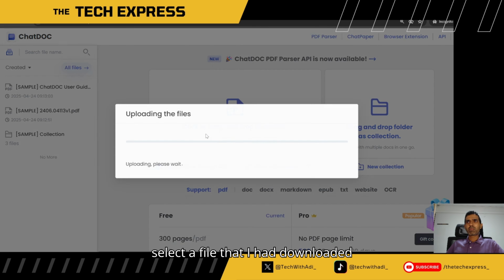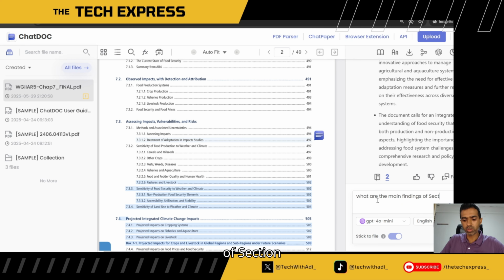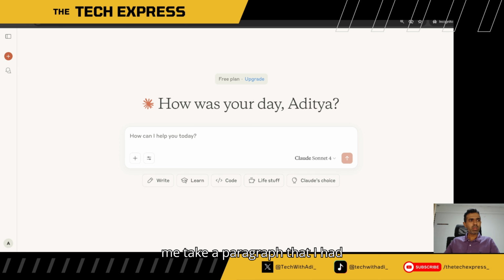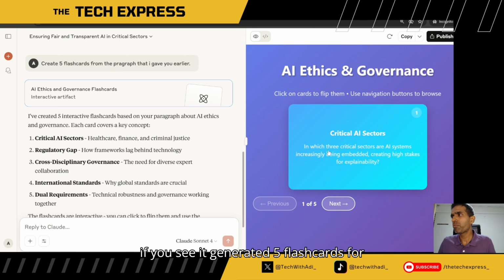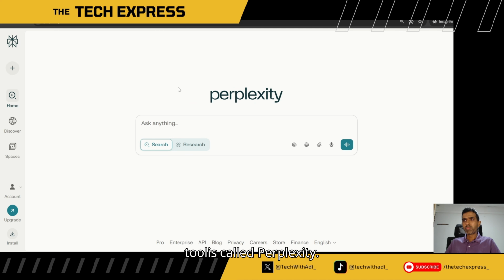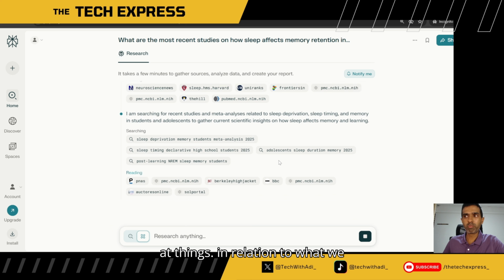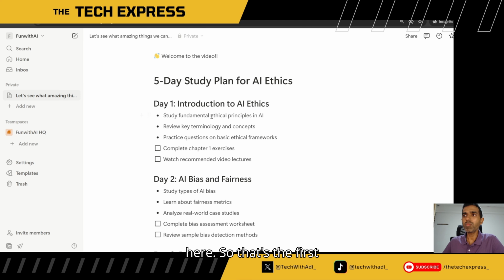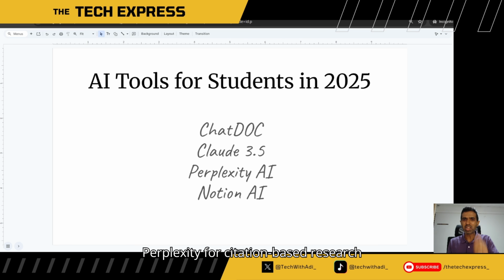Top 4 FREE AI Tools Every Student Needs in 2025 (Study Smarter!)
🎓 Tired of long lectures and boring textbooks?
Here are 4 **powerful and 100% FREE AI tools** every student and researcher needs in 2025! These tools will help you study faster, understand better, and crush your exams — guaranteed.

📚 In this video, I’ll show you:
✅ How to summarize and question academic PDFs with ChatDOC
✅ How Claude 3.5 breaks down complex topics like a genius tutor
✅ How to do research with real citations using Perplexity AI
✅ How Notion AI can create your study plans, summaries, and flashcards in seconds

👉 These tools are a MUST for:
- Students (School, College, University)
- Researchers
- Lifelong learners
- Anyone who wants to study smarter, not harder

👉 Which tool blew your mind the most?